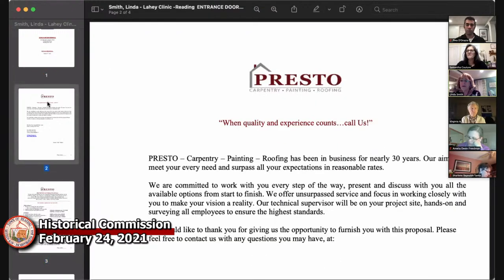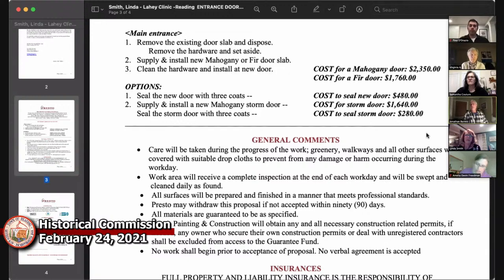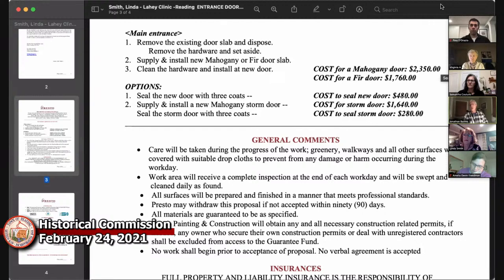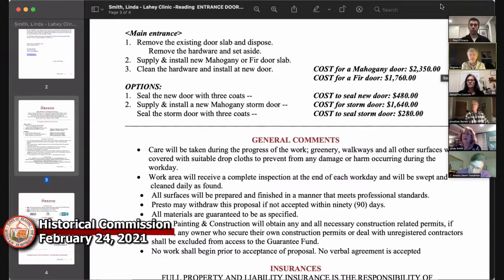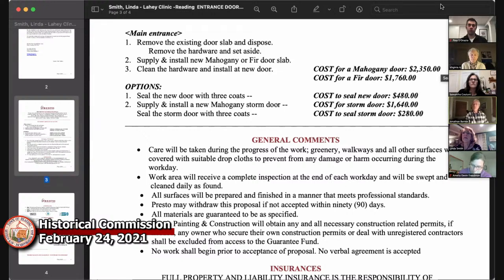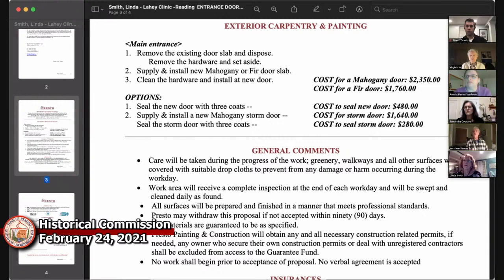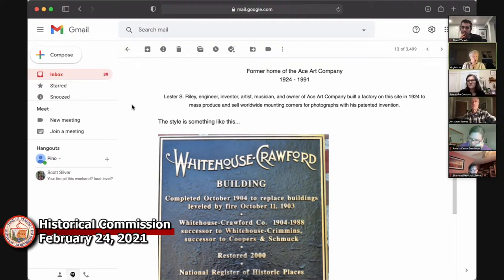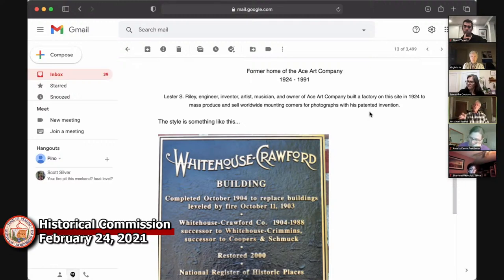Historical Commission 02-24-2021